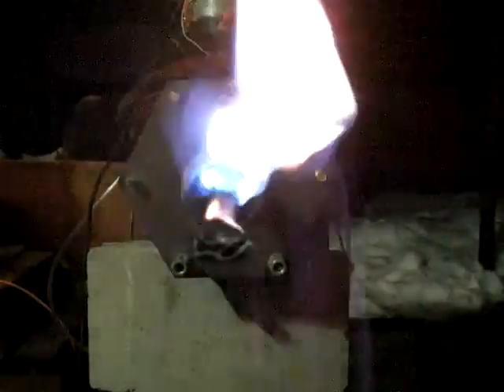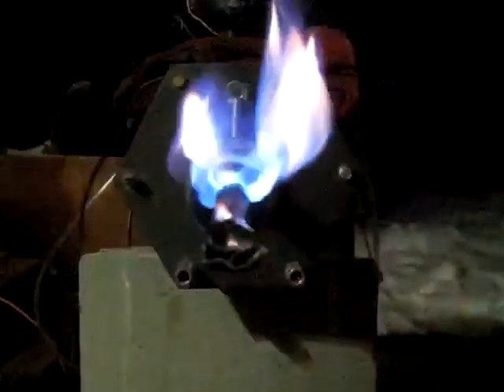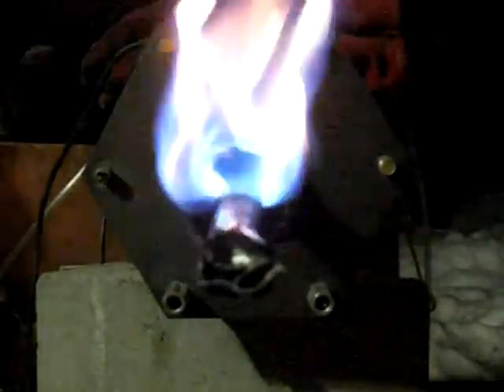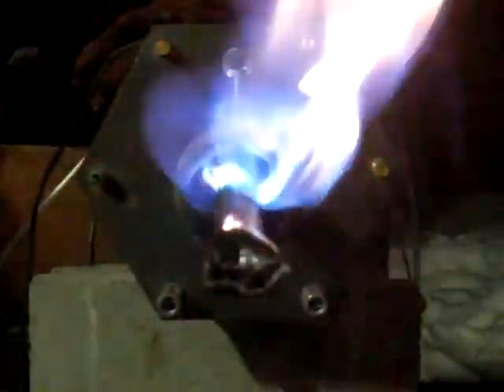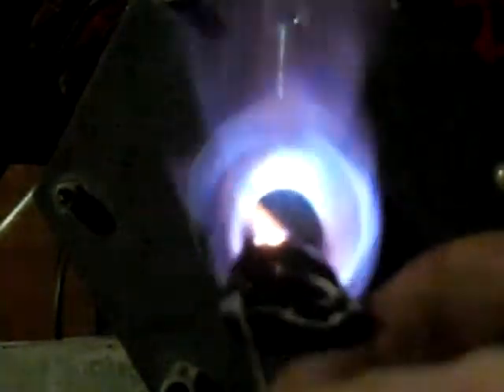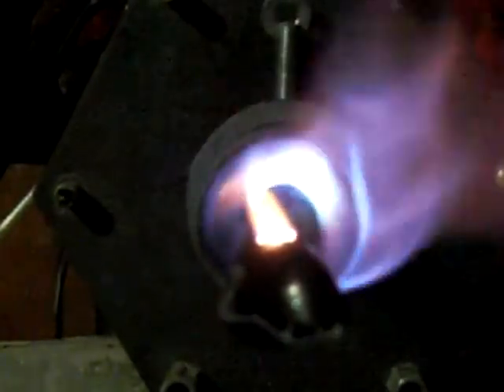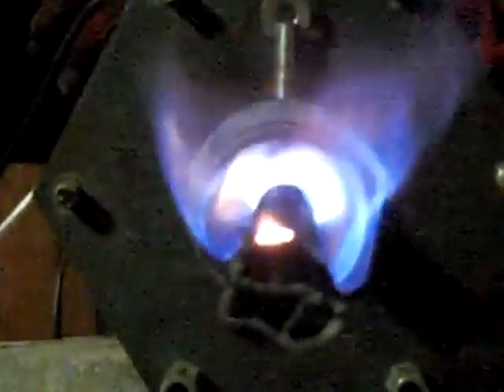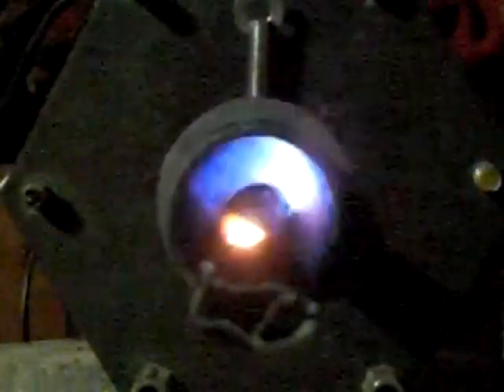293-PART 3 of 5-Joe Pipe Hourglass GEET Device-Trial Testing.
This is the initial test run of  the Joe Pipe Hourglass design.  Temperatures in excess of 1, 200 C measured.